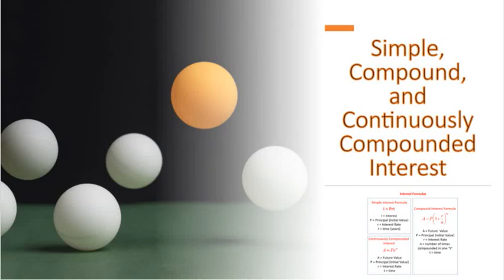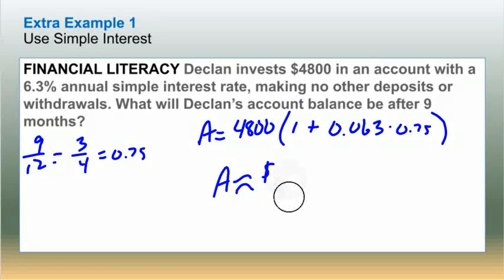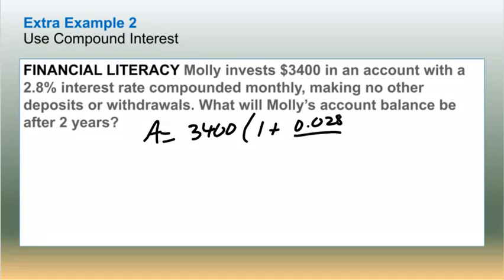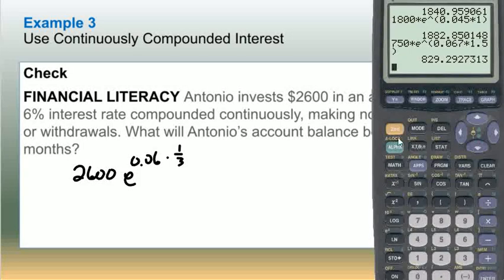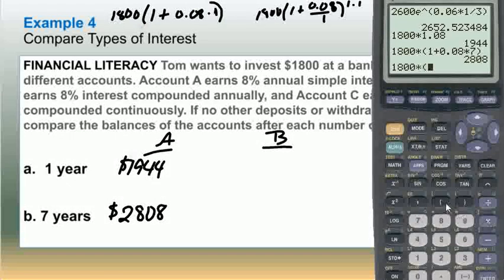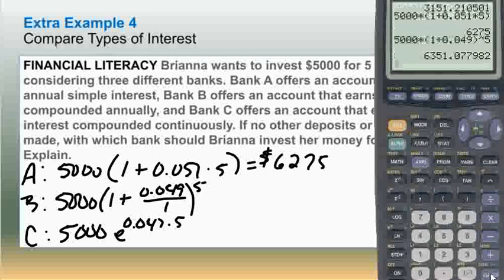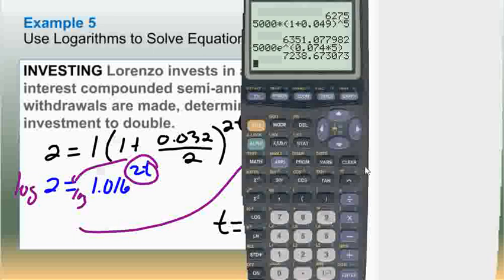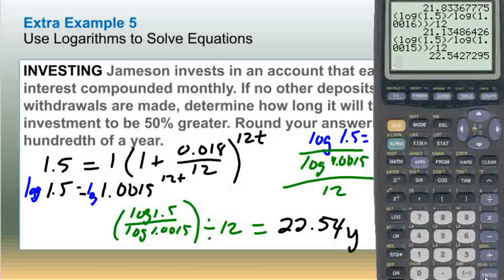Lesson 8-6 Simple, Compound, and Continuously Compounded Interest